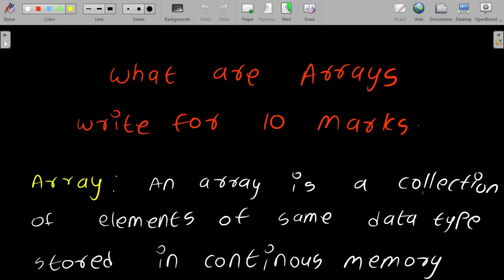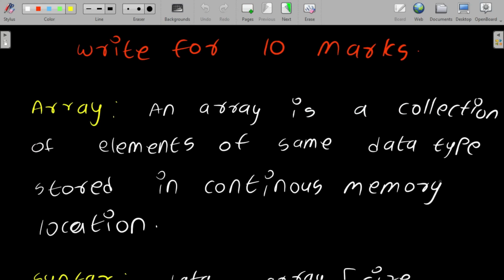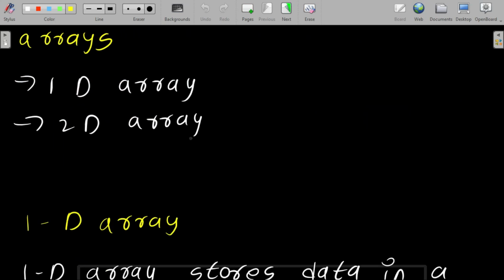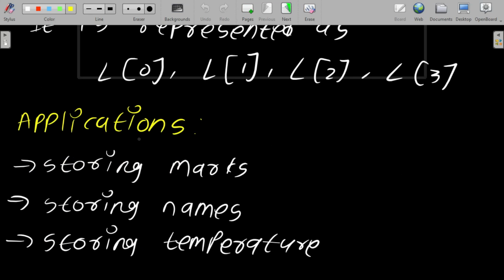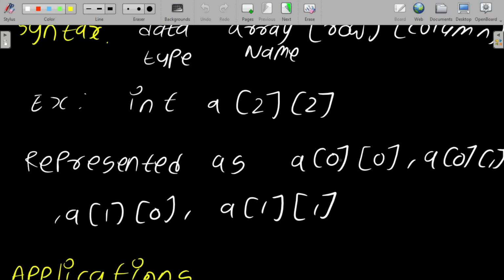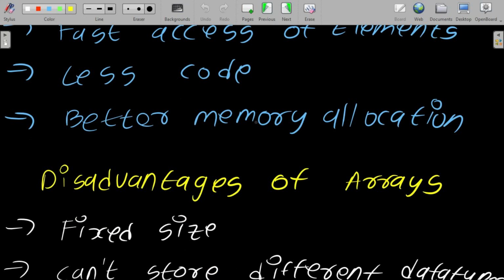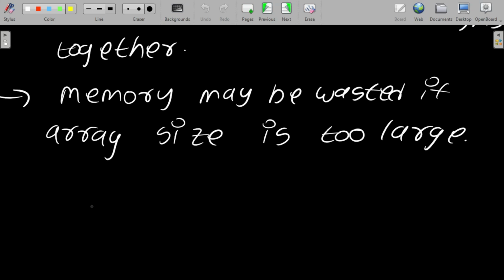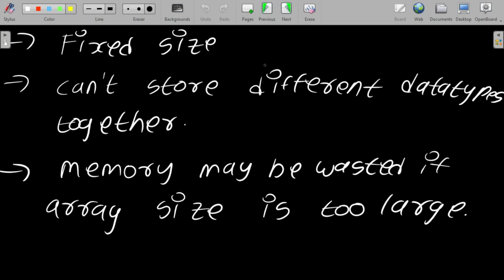Array in C Programming Explained | Types, Syntax, Advantages & Disadvantages | 10 Marks Question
📚 Array in C Programming | 10 Marks Important Question 🎯

Are you preparing for your C Programming Semester Exam? 🚀

In this video, you will learn everything about Arrays in C Programming in a simple and easy-to-understand way. This topic is frequently asked in semester exams, viva exams, and university examinations. 🎓

✅ What is an Array? ✅ Need for Arrays ✅ Array Syntax ✅ Array Initialization ✅ One-Dimensional Array ✅ Two-Dimensional Array ✅ Advantages of Arrays ✅ Disadvantages of Arrays ✅ Important Exam Points ✅ 10 Marks Answer Explanation

This video is perfect for: 👨‍🎓 B.Tech Students 👩‍🎓 B.Sc Students 💻 Diploma Students 📖 Beginners Learning C Programming

Watch till the end and strengthen your exam preparation! 💯